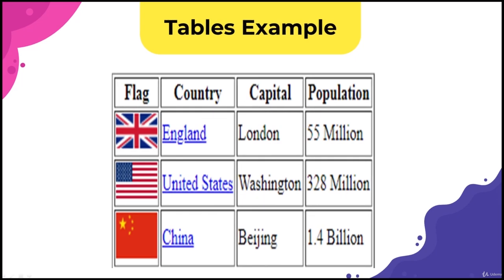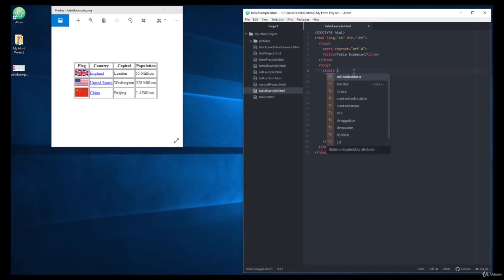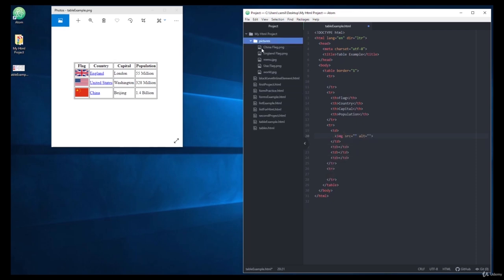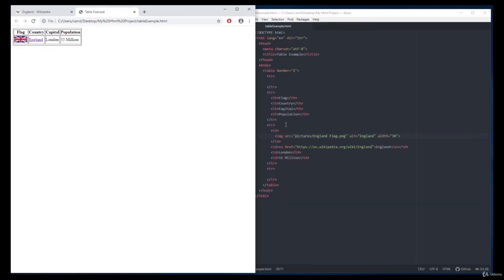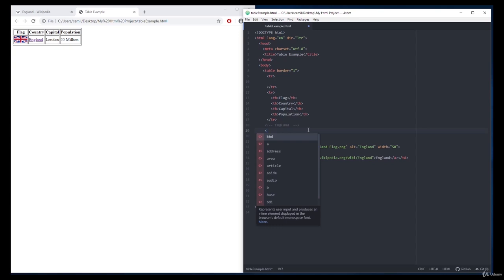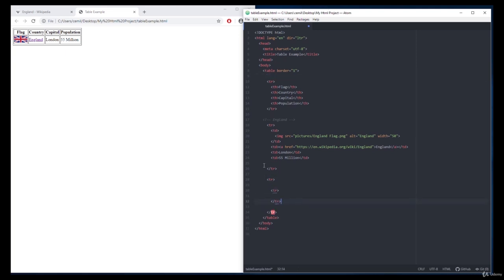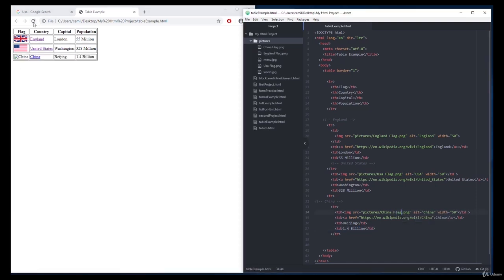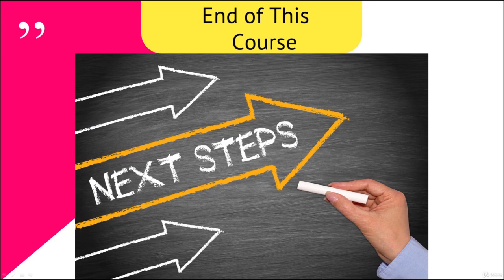8. Table Example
Welcome to HTML Course from Scratch.